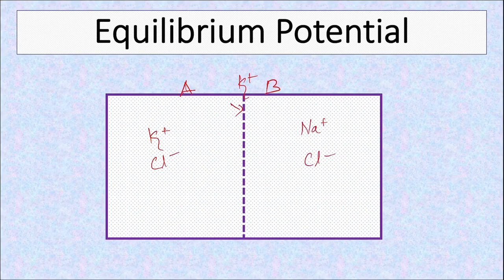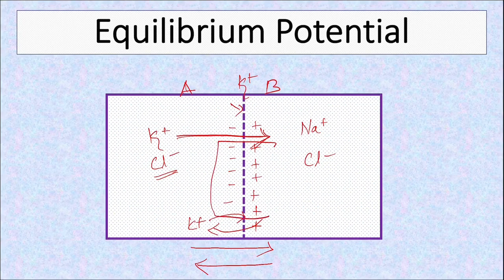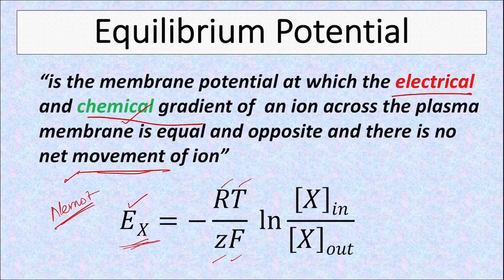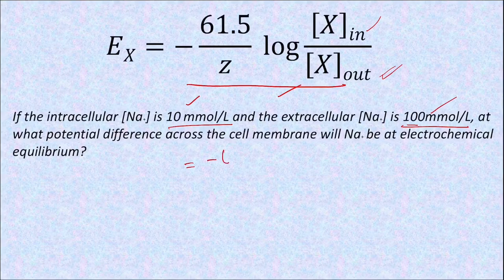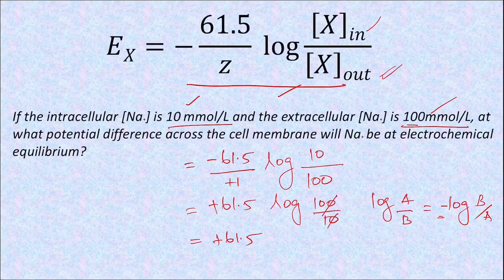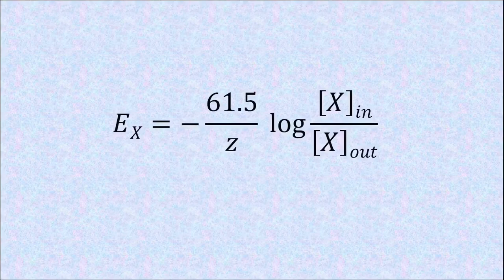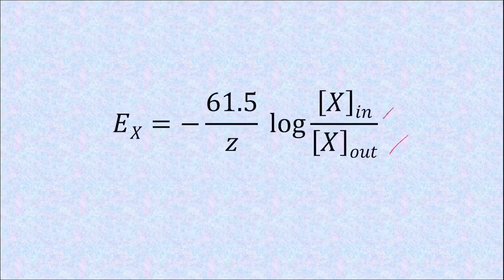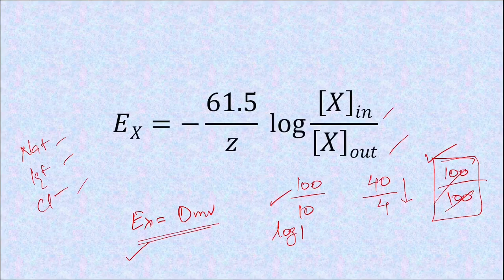Nernst potential Physiology Equilibrium potential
Nernst potential Physiology lecture
General Physiology lectures